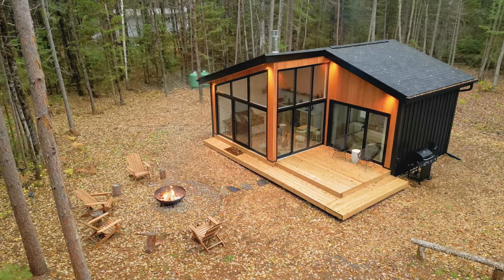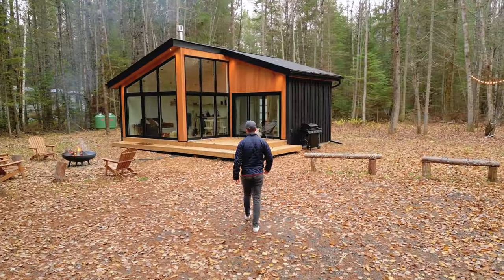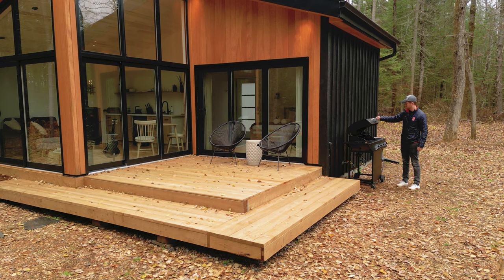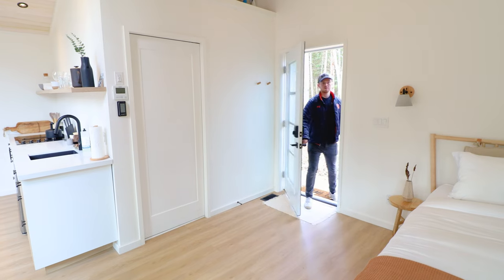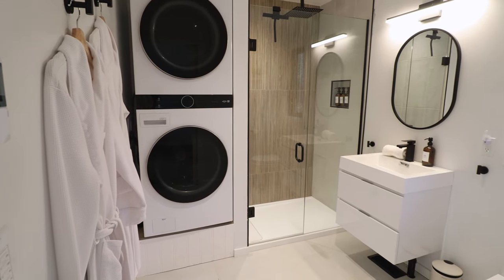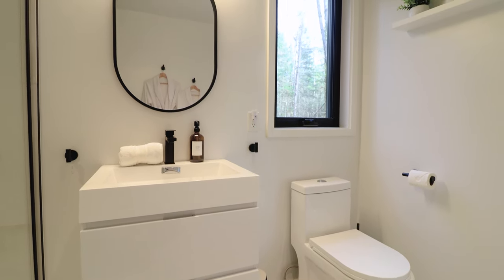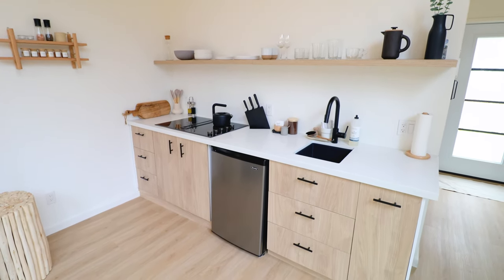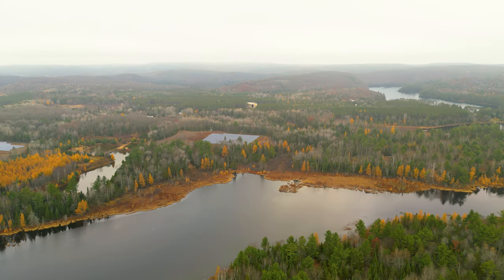COZY SCANDINAVIAN TINY HOME w/ Minimalist Design & Sauna! (Full Tour)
Check out this cozy Scandinavian tiny home located near Toronto, Canada! This cabin is a little over 400 sqft and has lots of minimalist design cues in the interior with simplicity and functionality in mind.

Outside, there is a fire pit, a large deck, a grill, a barrel sauna, and string lights. The interior boasts floor-to-ceiling windows, a well-equipped kitchenette, a luxurious bathroom with a washer/dryer unit, and a queen-sized mattress in the bedroom with 100% organic cotton sheets.

SHARE the full tour of this cozy minimalist tiny home with someone you want to stay here with!

0:00  Intro & Cabin Details
0:56  Front Exterior & Fire Pit
1:58  Outdoor Deck & Grill
2:15  Table & Sauna
2:40  Back Exterior
2:49  Surrounding Area
3:07  Going Inside
3:27  Bedroom
4:03  Bathroom
5:03  Living Room
6:23  Kitchen
7:20  Outro

ABOUT ME